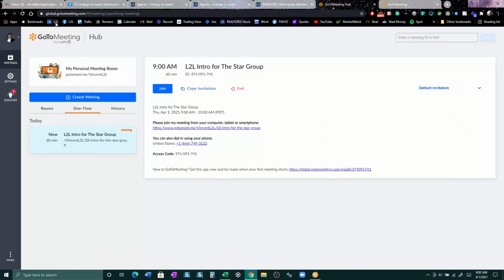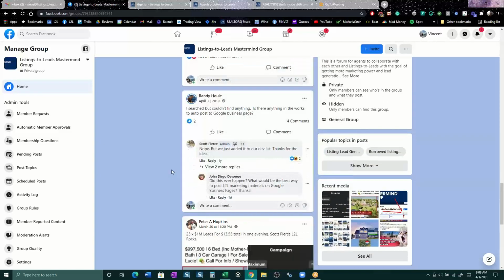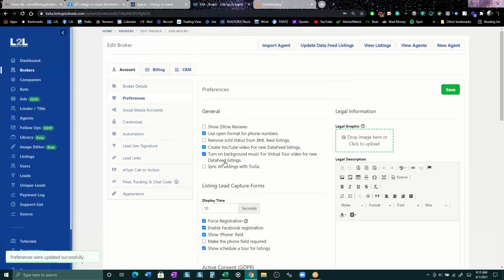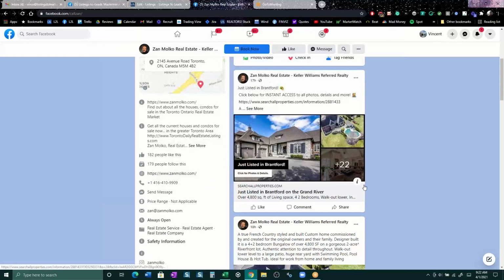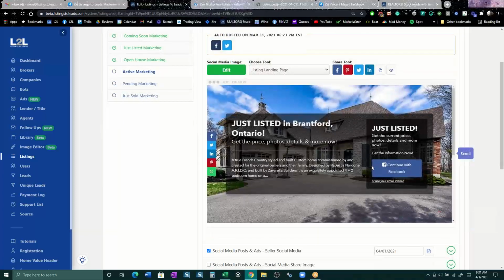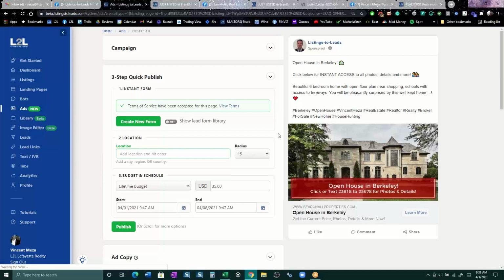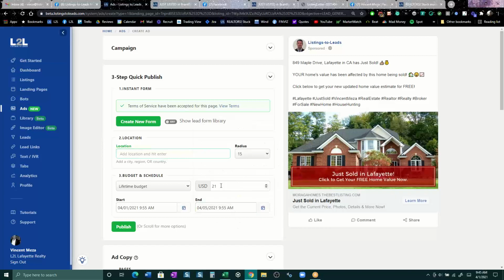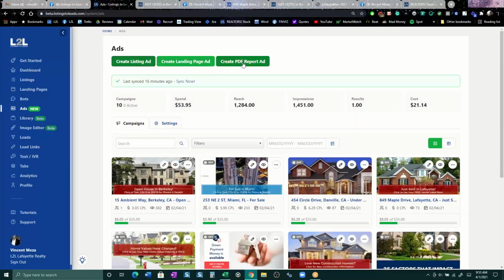L2L Intro for The Star Group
The rollout call for the Canadian real estate group, The Star Group.